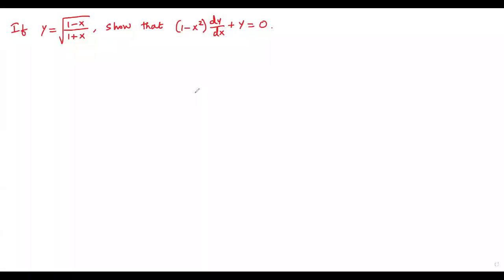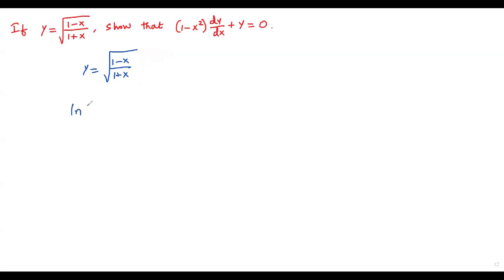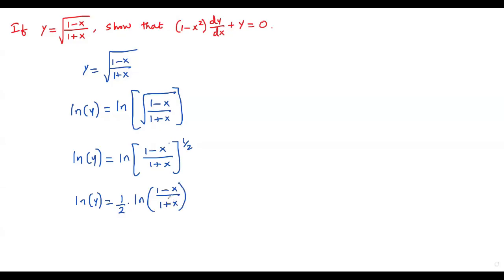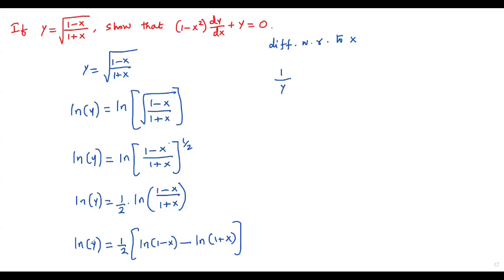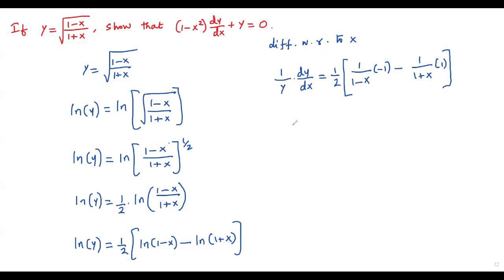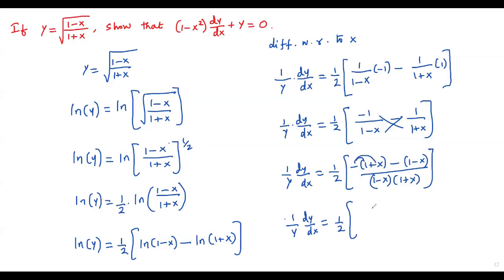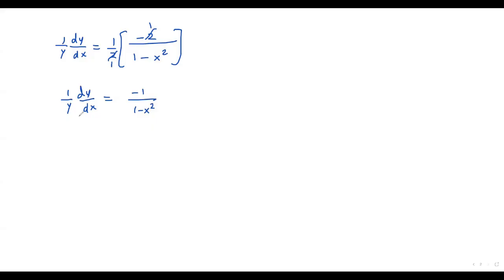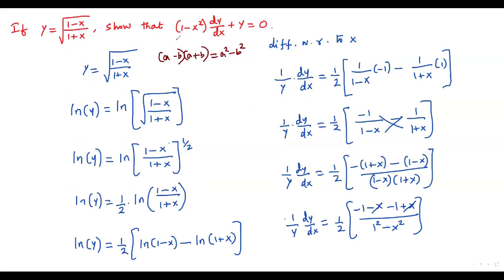Logarithmic Derivative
If y = √[(1 - x)/(1 + x)], show that (1-x^2)dy/dx + y = 0.